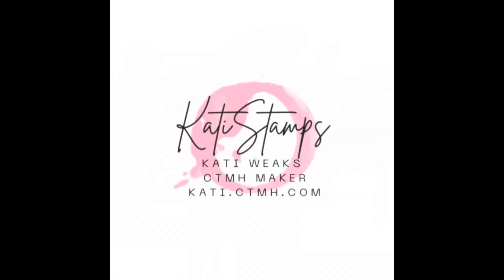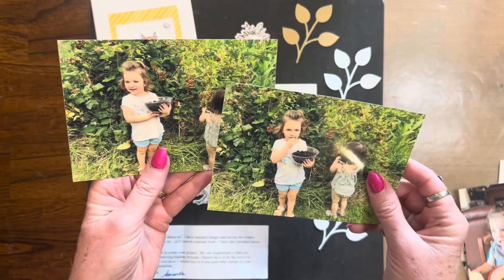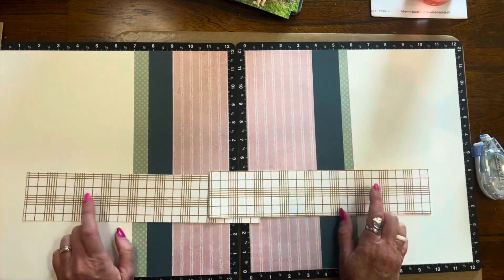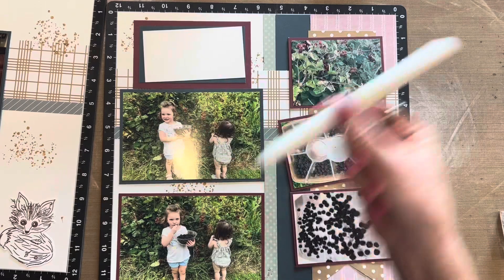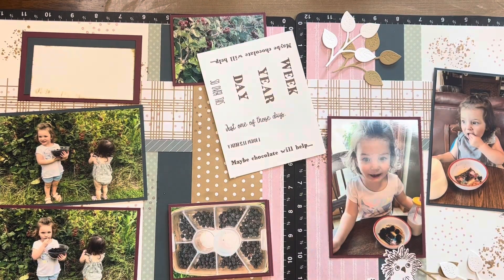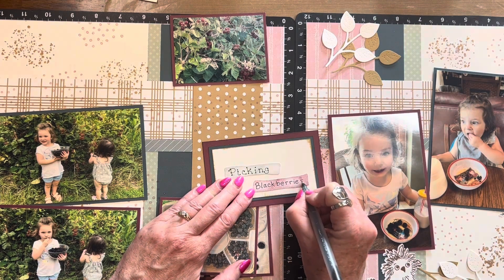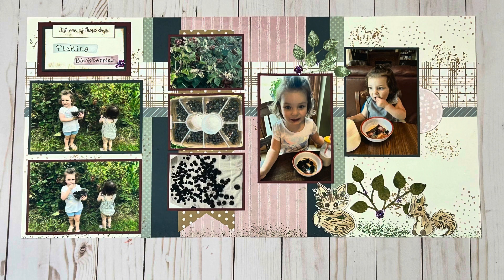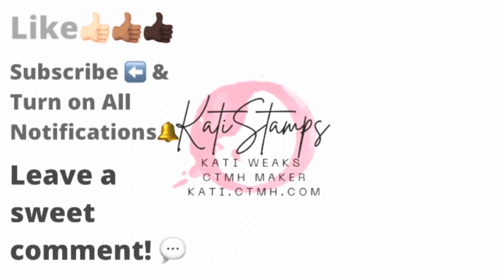How to Make a Berry Special Layout | Mystery Envelope Challenge | Makers With Heart August 2023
Make this Berry Special Layout with clear and bitty sparkles! The Mystery Envelope Challenge for the Makers With Heart was sent to us by Amanda Ross for August 2023.

Are you north of the border? My CTMH friend, Sandy Zimmer, can help you out if you are in Canada

Supplies used:
Cosette paper pack and sticker sheet X7291S
Mix-in paper pack (July-August) X9050
One of These Days D2178
Dimensional Elements D2123
Layered Leaves Thin Cuts Z4324
Make It From Your Heart Volume 6 (Pattern 17) 9048
French Vanilla Cardstock X6046
Harbour Cardstock X6062
Vineyard Berry Cardstock (retired)
Toffee Cardstock X5950
Toffee Stamp Pad Z2828
Shortbread Stamp Pad Z6530
Mocha Stamp Pad Z6531
Espresso Stamp Pad Z2829
Purple Blend Spectrum Noir Tri-blend Marker Z2492
Bright Pink Shades Spectrum Noir Tri-blend Marker Z2531
Lavender Blend Spectrum Noir Tri-blend Marker Z2493
Olive Green LePen Z1503
Black Journaling Pen (retired)
Toffee Shimmer Brush Z3662
Mulberry Shimmer Brush Z4291
Green Apple Shimmer Brush Z3672
Assorted Acrylic Blocks
Photo Trimmer Z4211
3D Foam Tape Z1151
Small Round Waterbrush Z3224
Medium Round Waterbrush Z3225
Bitty Sparkles Z1263
Clear Sparkles Z3274
Air Touch Adhesive Z1510
Non-stick Micro-tip Scissors Z1836
All-Purpose Mat Z2045
VersaMat Z1279
00:00 Introduction
00:17 Mystery envelope contents
02:06 Choosing papers for layout
03:33 Choosing sketch for layout
04:40 Assembly
06:01 Stamping with the Shimmer Brush
07:15 How to start with a new Shimmer Brush
12:06 Water coloring the images
13:04 Plastic bag smooshing with Shimmer Brush to color die cuts
13:41 Coloring Clear Sparkles and Bitty Sparkles to make blackberries